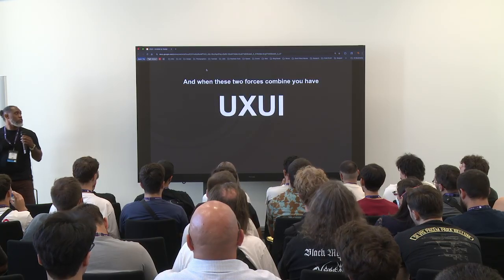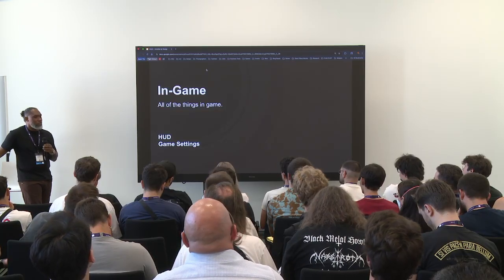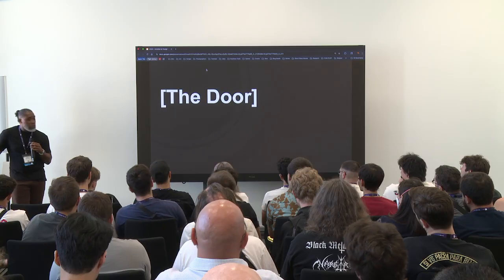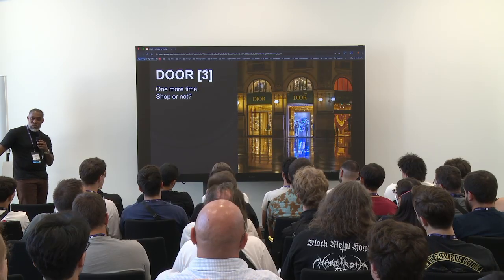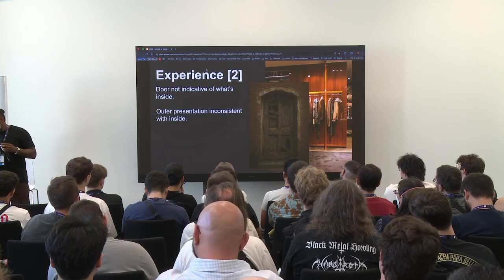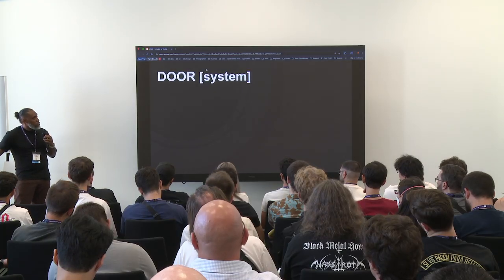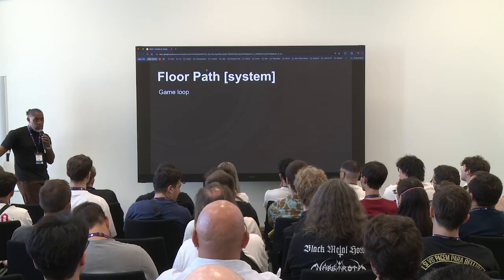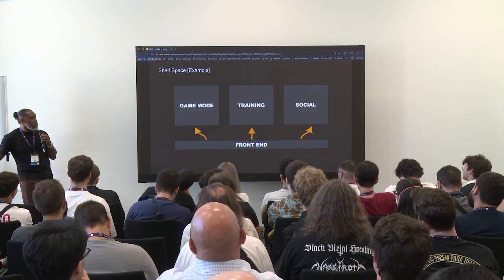Invisible By Design - Devcom 2025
Great UX in games is often invisible — but essential. In this session, Lionel Cornelius Jr. shares his wealth of knowledge of how his work shapes the way players interact with the game, each other, and the world around them. From HUDs and shops to social systems and animations, he’ll unpack the techniques behind designing intuitive, identity-driven experiences for both boxed and live service games. Whether you’re new to UX or looking to deepen your impact, this talk offers practical insights into making the unseen unforgettable.